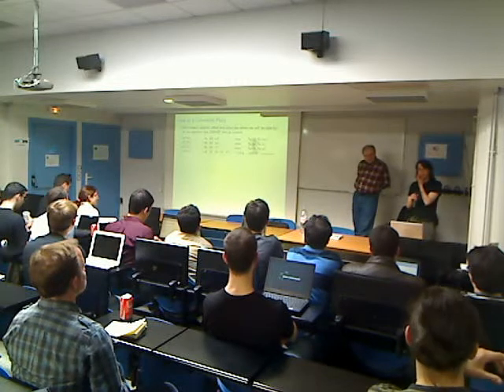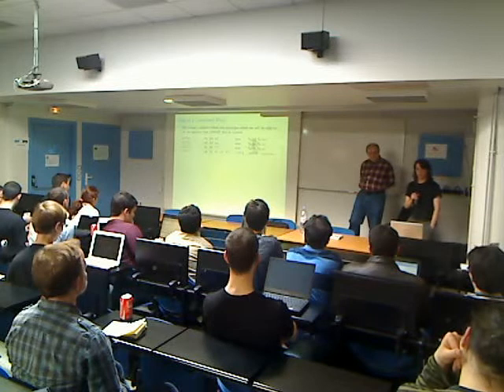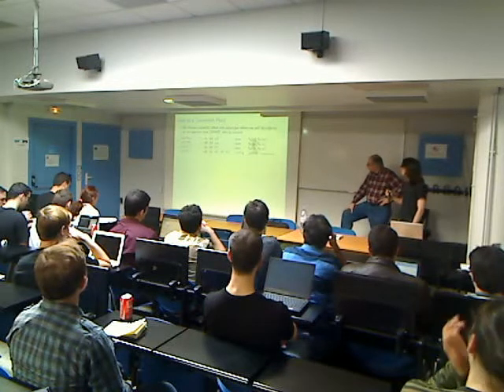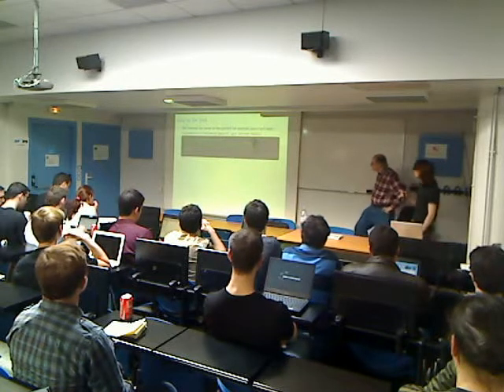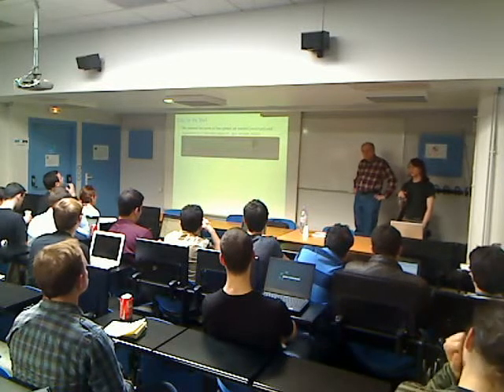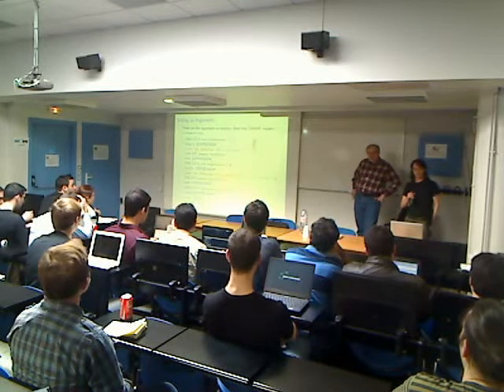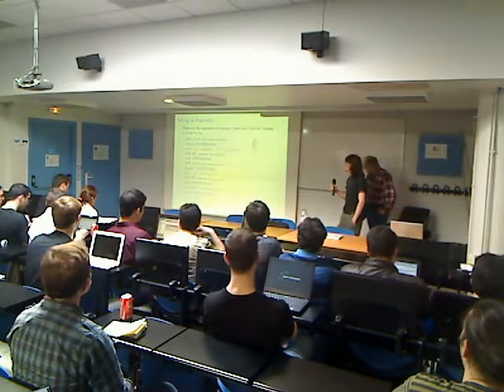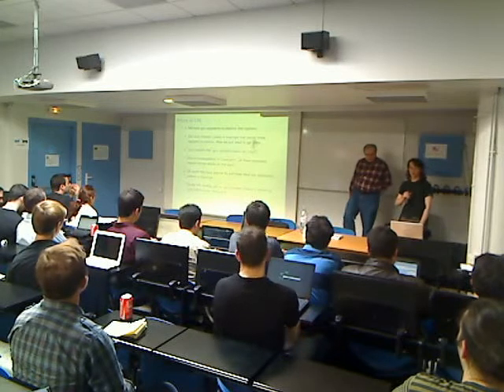James Oakley & Sergey Bratus @ Hackito Ergo Sum 2011 [Part 4]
All binaries compiled by recent versions of GCC from C++ programs include complex data and dedicated code for exception handling support. The data structures describe the call stack frame layout in the DWARF format bytecode. The dedicated code includes an interpreter of this bytecode and logic to implement the call stack unwinding.
Despite being present in a large class of programs — and therefore potentially providing a huge attack surface — this mechanism is not widely known or studied. Of particular interest to us is that the exception handling mechanism provides the means for fundamentally altering the flow of a program. DWARF is designed specifically for calculating call frame addresses and register values. DWARF expressions are Turing-complete and may calculate register values based on any readable data in the address space of the process. The exception handling data is in effect an embedded program residing within every C++ process. This talk explores what can be accomplished with control of the exception handling information without modifying the program's text or data. We also examine the exception handling mechanism and argue that it is rife for vulnerability finding, not least because the error states of a program are often those least well tested.